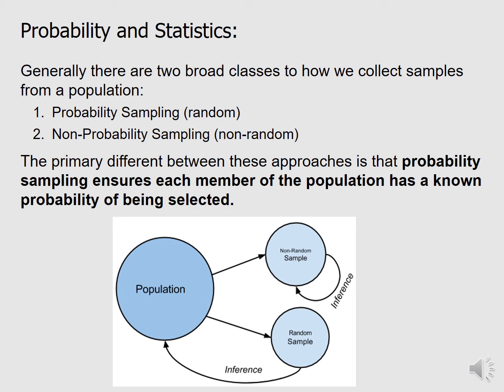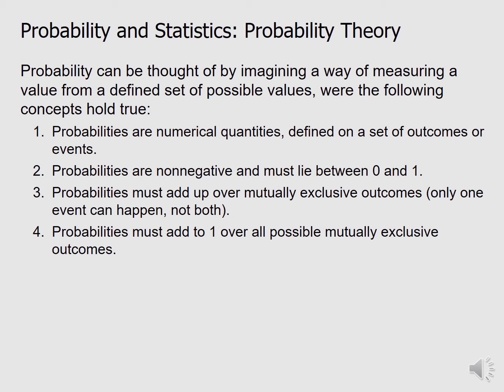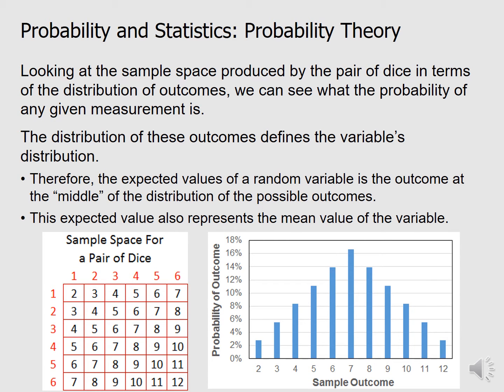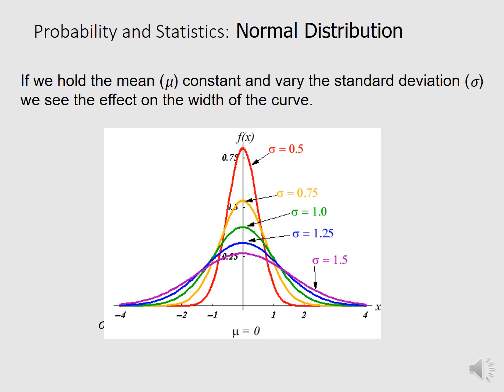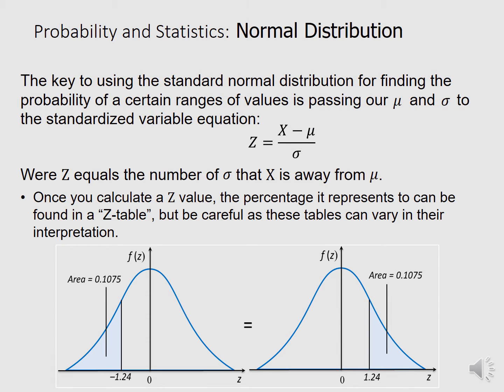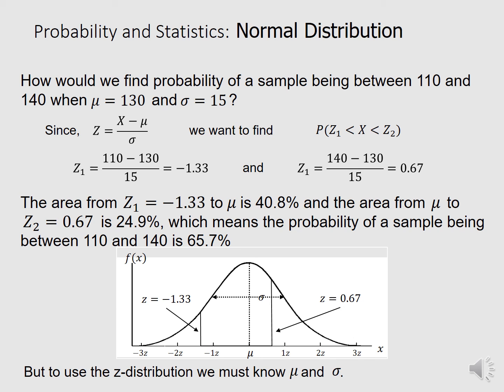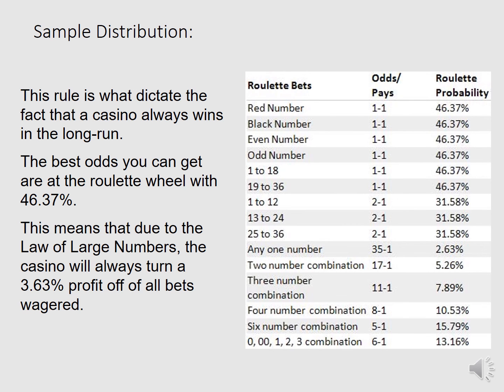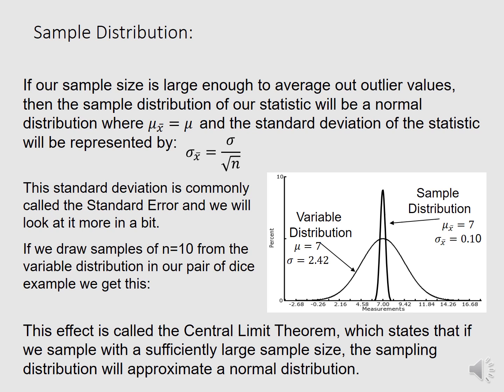Basics of Statistics II Lesson 2